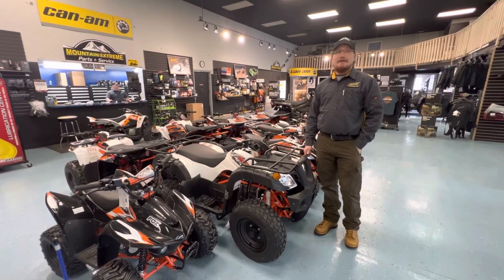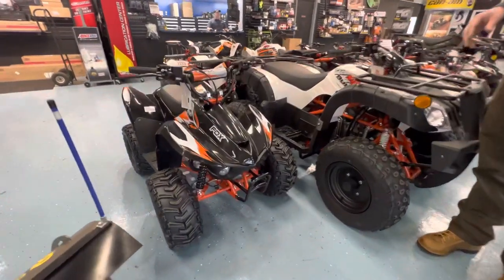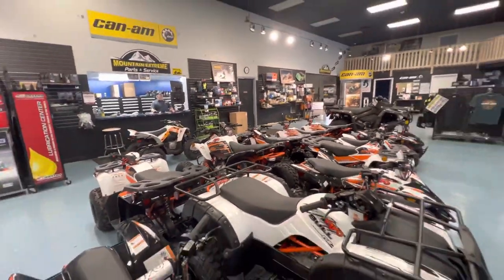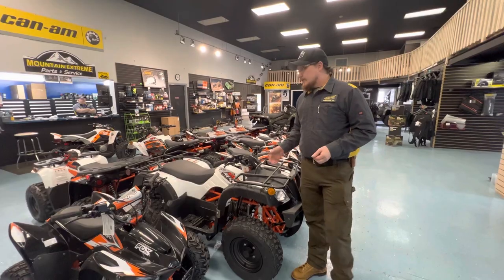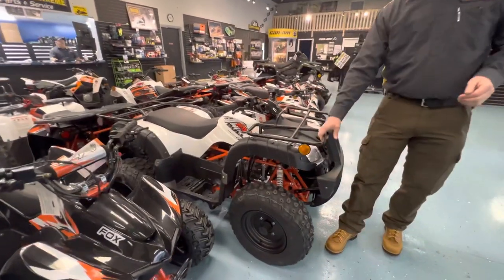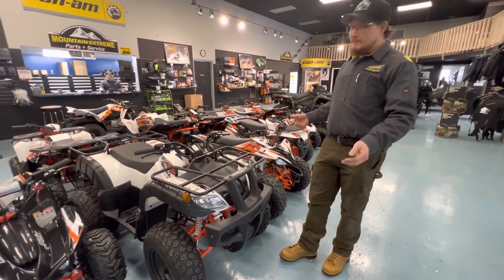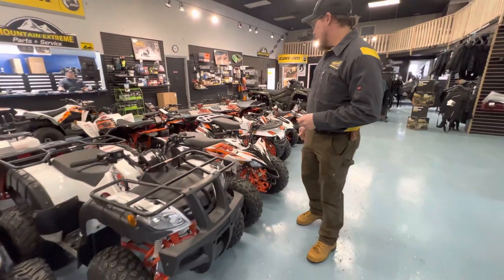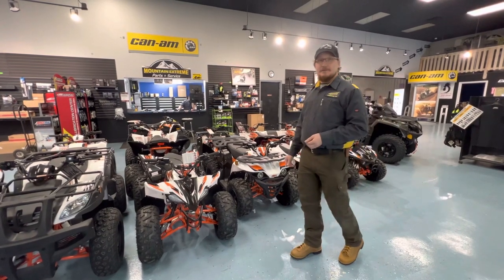NEW KAYO MODELS! In stock now!